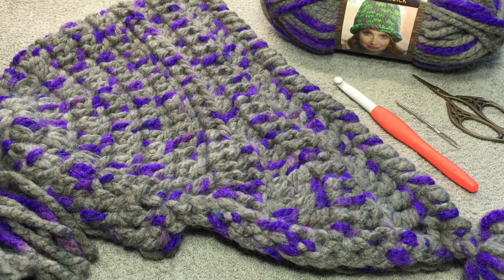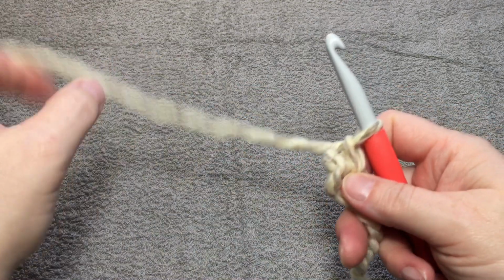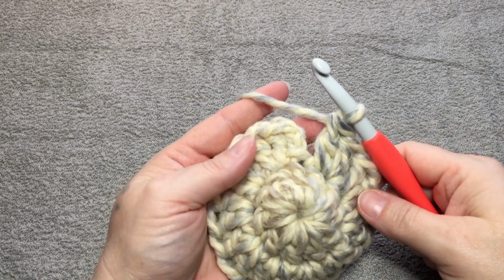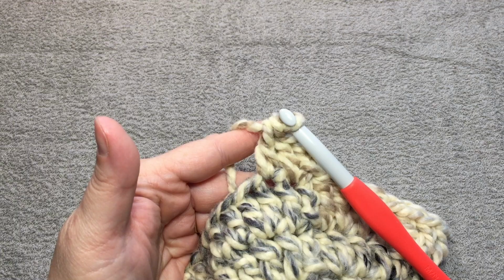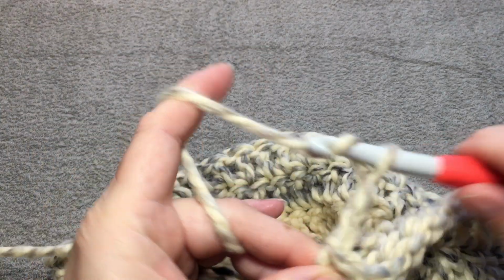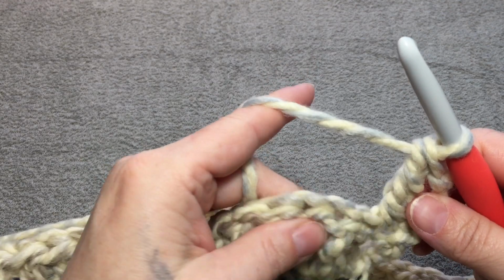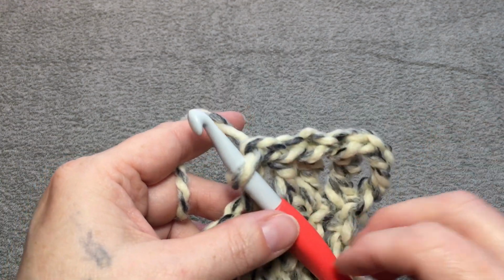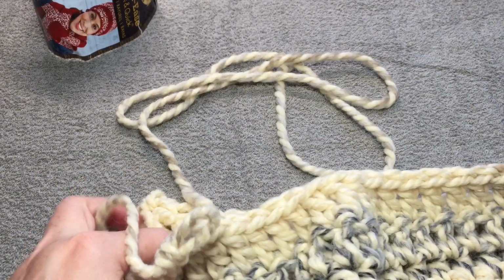Part 1 Spiffy Nifty Hoodie Hat Tutorial and January 2019 Giveaway--CLOSED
How to make the Spiffy Nifty Hoodie Hat designed by me!  This is a crochet design using a super bulky weight yarn (6) and a M/N or a 9.0mm hook.  In this video you will find out how to make the hood hat and then in Part 2 you will learn how to do the edging and the tassels that go on it!

Denise S.

Spiffy Handmade address for any other parcel such as Fed Ex or UPS

Denise S.